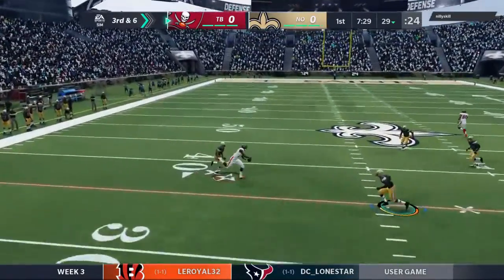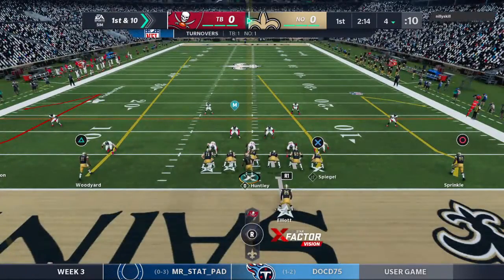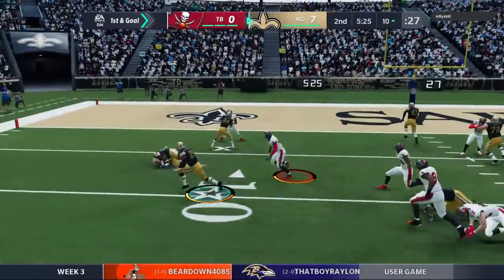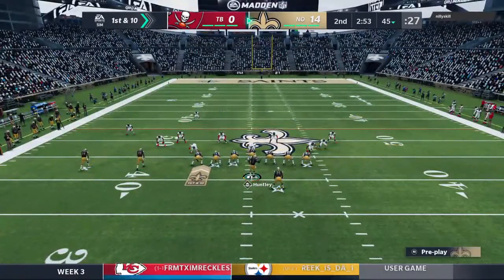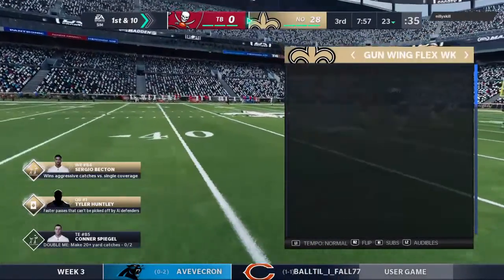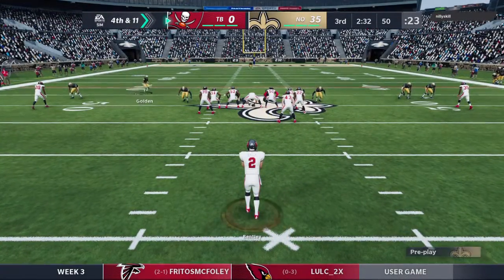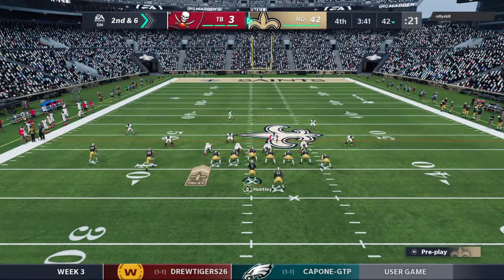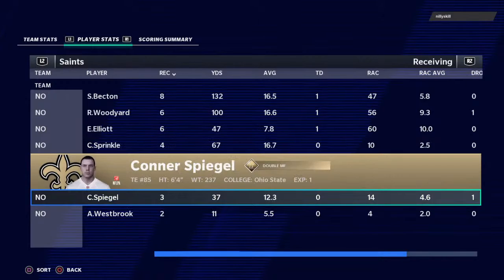Saints @ Buccaneers | S7 W3 Couch Coaches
Spread Offense | Washington Defense -